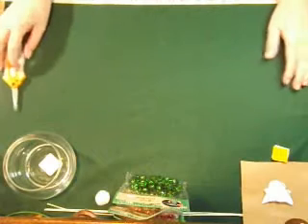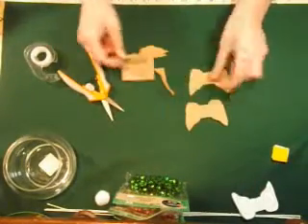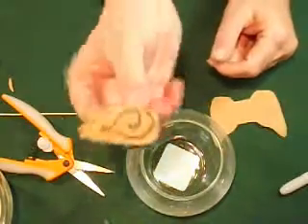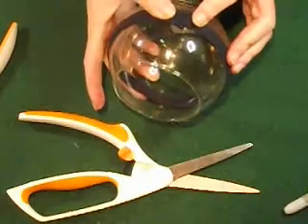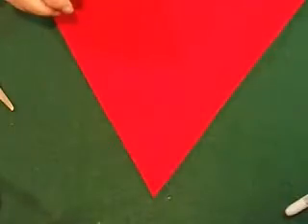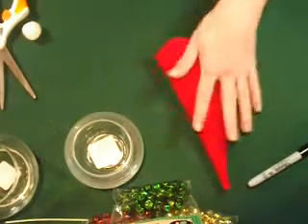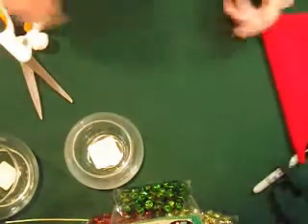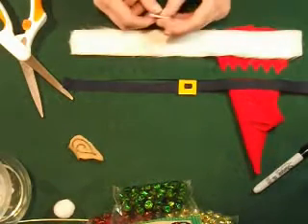fish bowl accessories